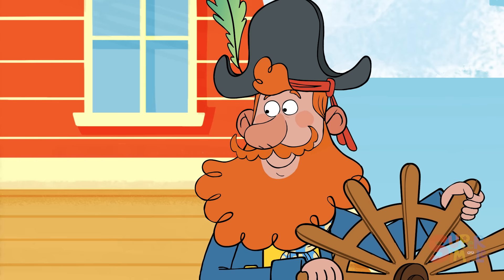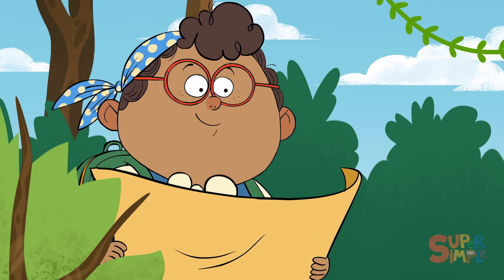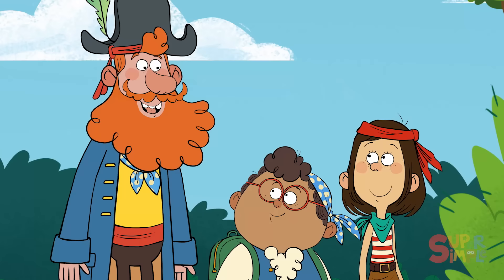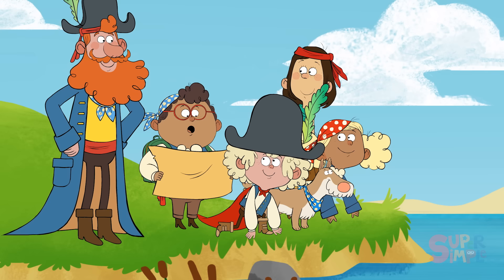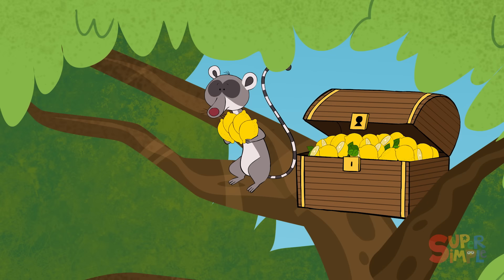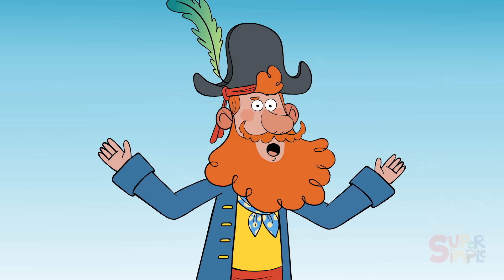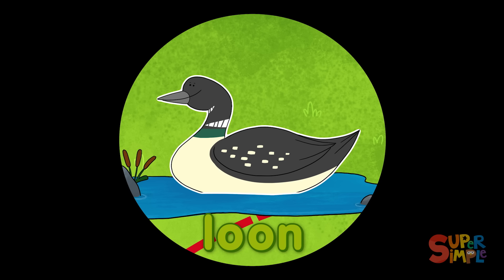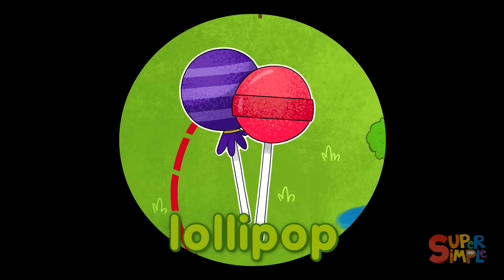Alphabet Cartoon - A Looney Adventure on "L" Island with the ABC Pirates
In this episode of the alphabet cartoon for kids, Captain Seasalt and the ABC Pirates, the Captain and his crew explore L Island! With the help of their map and some lovely animal friends, the pirates are led to loads of clues that start with the Letter L! But will they be lucky and locate the treasure? Watch and find out! Arrrr!